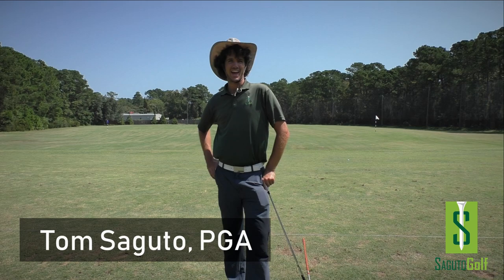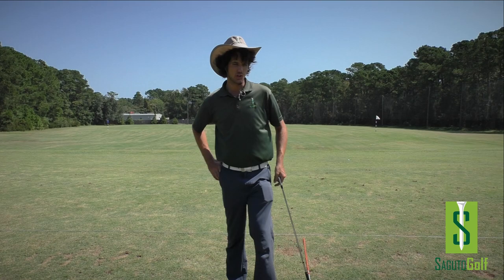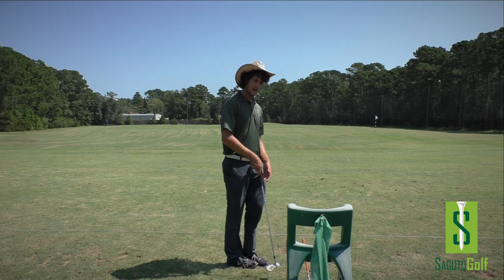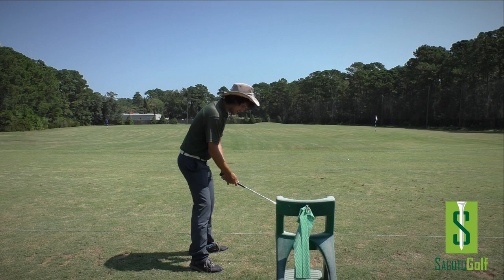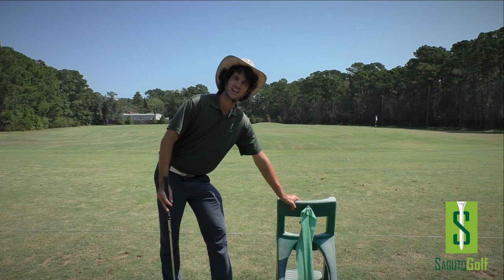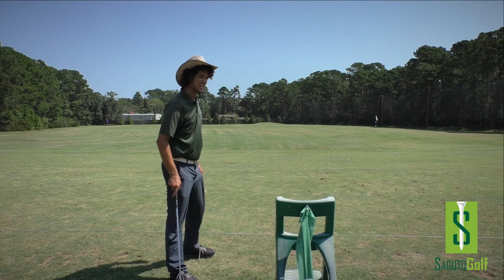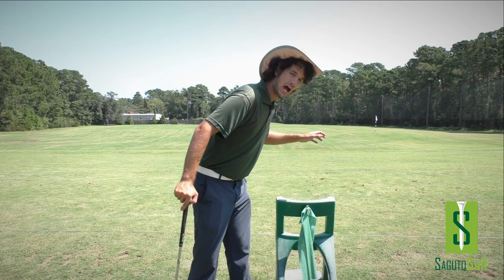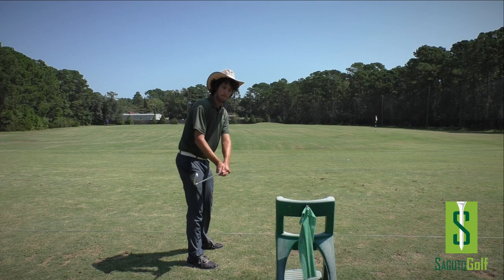Fix Your Over the Top Golf Swing in 5 Seconds (Amazing Drill!)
Stop swinging over the top in 5 shots or less with this fantastic golf swing tip. This golf tip gets you fixing your over the top problem in seconds.

I'VE LOST MY MIND! I COULDN'T TAKE IT ANYMORE!
I MADE THIS VIDEO BECAUSE I AM TIRED OF YOU SEARCHING HOW TO FIX THIS PROBLEM IN YOUR GOLF GAME AND IN YOUR LIFE!